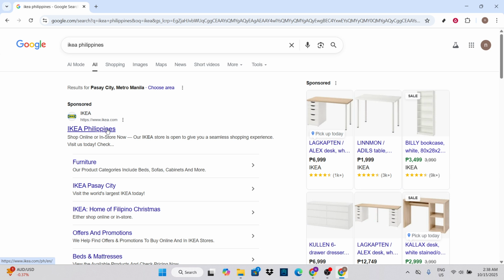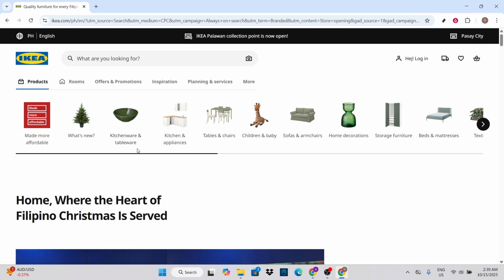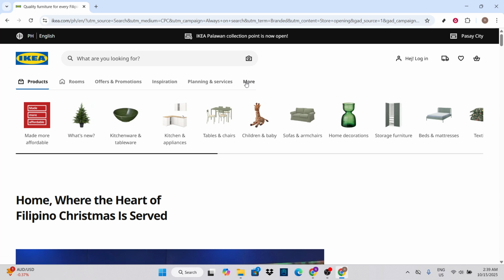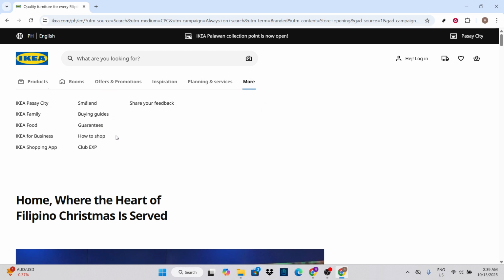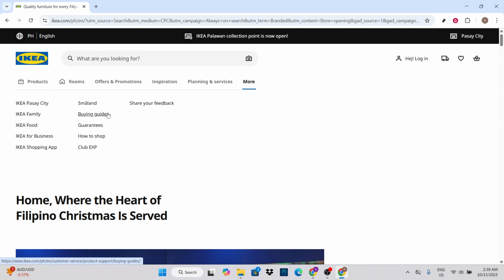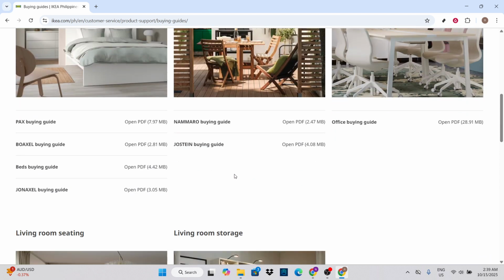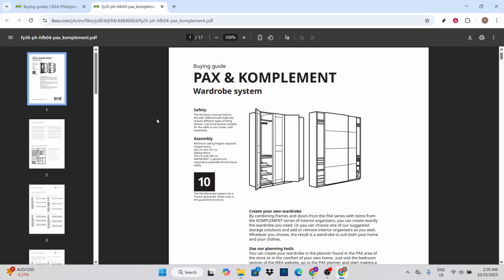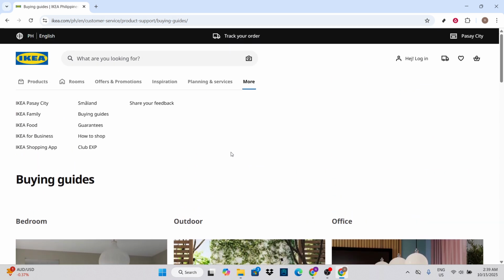How To Request An Ikea Catalog Online 2025 Step by Step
Learn how to request an IKEA catalog online with this 2025 step-by-step guide. Discover how to order the latest IKEA catalog digitally or by mail to explore new furniture designs and home ideas.